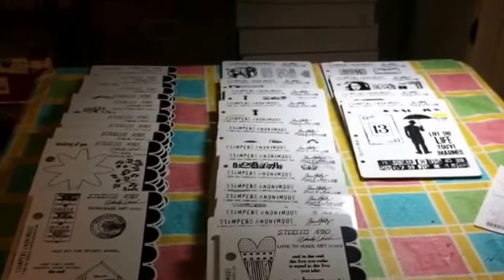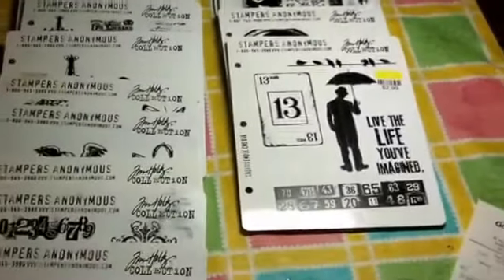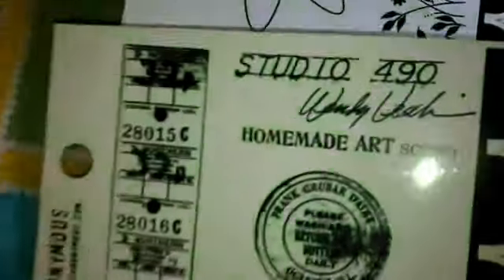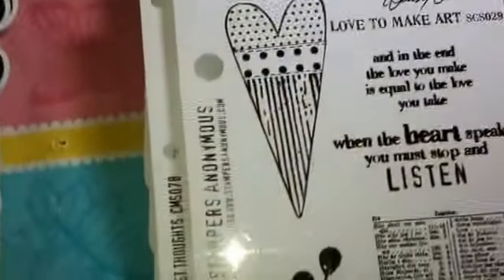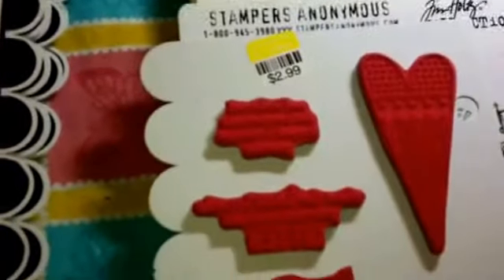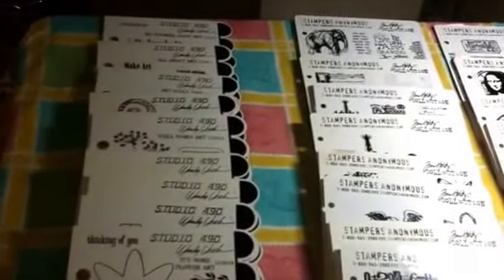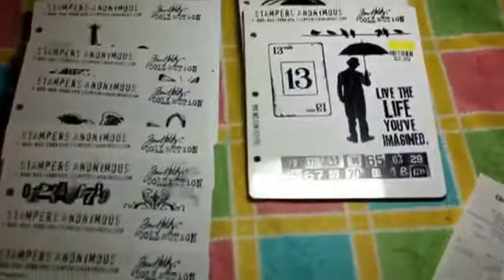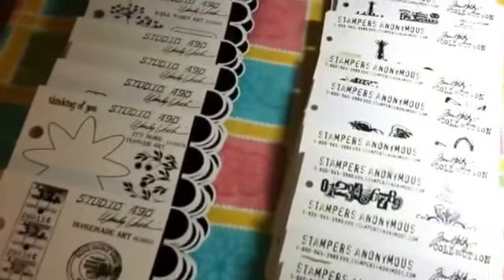Goodwill stamp haul quick overview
Goodwill stamp haul